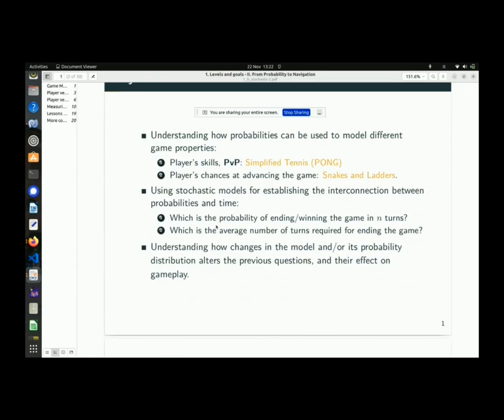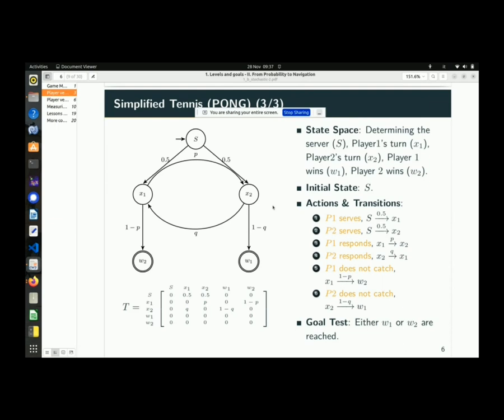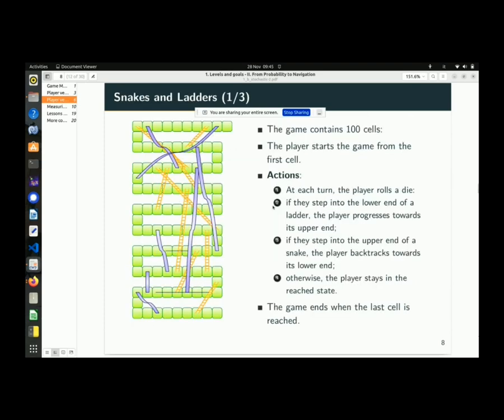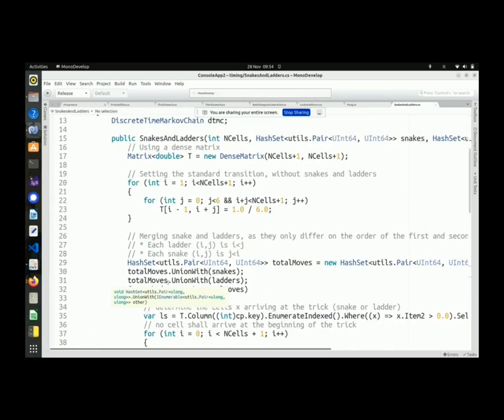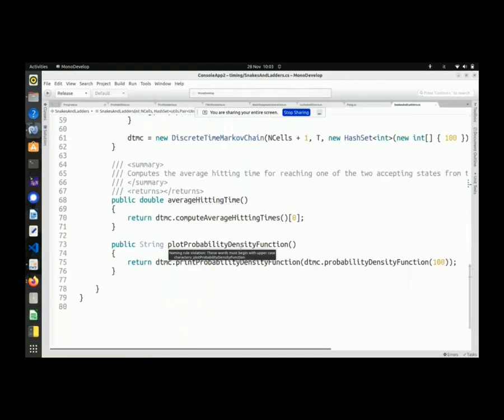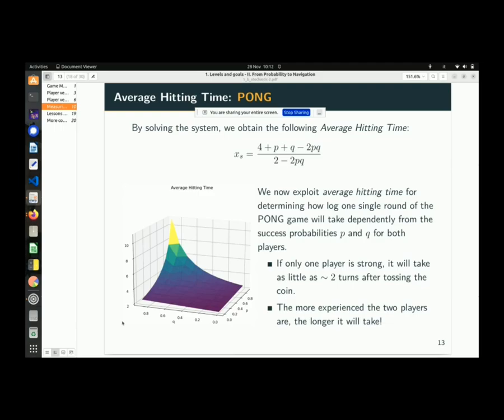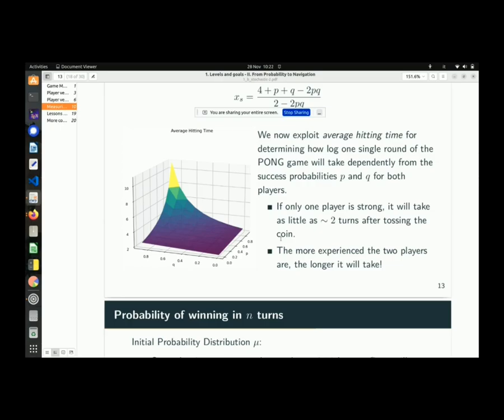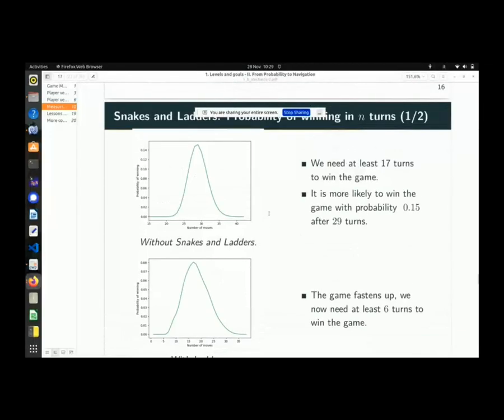Game Balance and Probability Theory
This part comes with both Python and C# code.